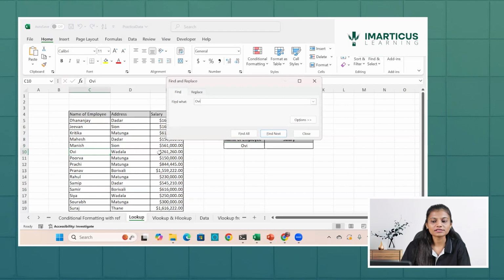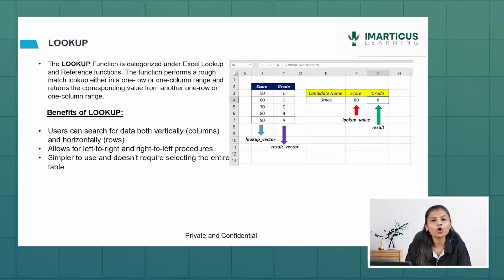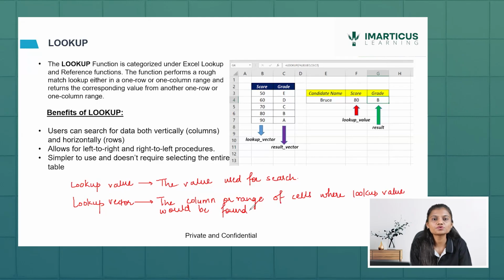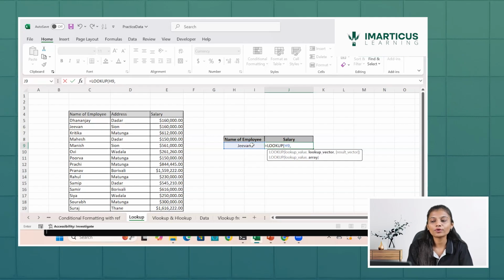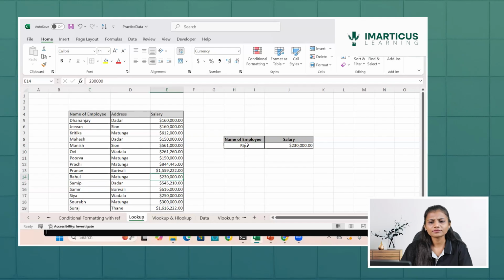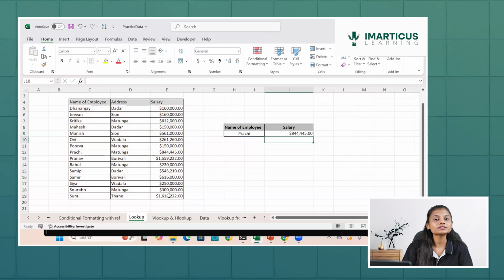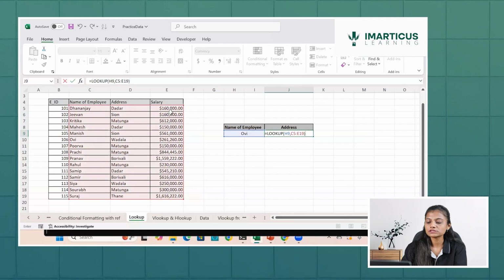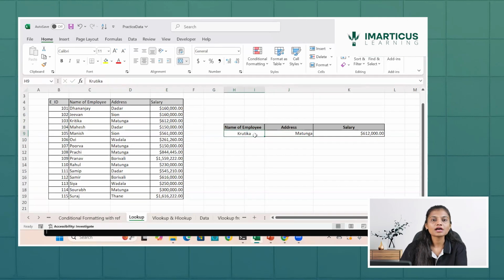Unlock the Power of Excel: Lookups Simplified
Are you tired of manual searches in Excel and feeling stuck with lookup errors? Do functions like VLOOKUP and HLOOKUP sound intimidating or confusing? Worry no more! This video breaks down these powerful tools step by step, making them easy to understand and apply.

 Whether you're working on small datasets or complex spreadsheets, learning lookups will transform the way you manage and analyse data. Say goodbye to hours of frustration and hello to smarter, faster Excel workflows!

🎯 What You'll Learn in This Video:

✅ The basics of VLOOKUP and HLOOKUP functions in Excel

✅ How to perform vertical and horizontal lookups effectively

✅ Troubleshooting common lookup errors

✅ Real-life use cases to apply lookup functions like a pro

📚Suggested Books:

📚Excel 2024 for Professionals" by John Doe

📚Advanced Excel Techniques" by Kristen Smith

📚Data Smart" by John W. Foreman

📚Excel Formulas and Functions for Beginners" by Adam Ramirez

📚Mastering Excel Lookups" by Sarah Johnson

🎬 Suggested Movies/Documentaries:

🎬 The Social Dilemma" (2020)

🎬 Moneyball" (2011)

🎬 The Great Hack" (2019)

🎬 The Big Short" (2015)

🎬 Enron: The Smartest Guys in the Room" (2005)

❇️ Key Highlights

12 Years Legacy | 1M+ Learners Impacted | #1 Education Provider in Finance | 8+ Years Legacy in Data Analytics | 85% Placement Record | 54% Average Salary Hike | 24 LPA Highest Salary

🏆 Awards & Accolades